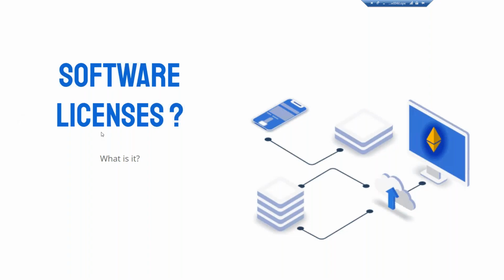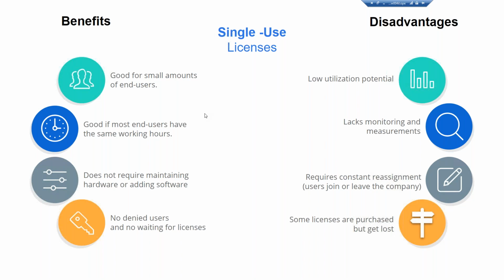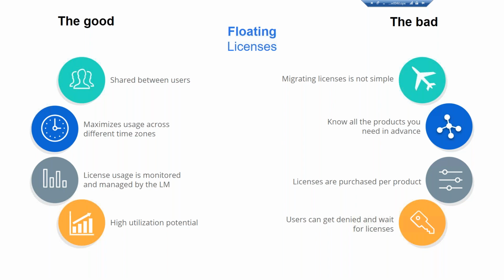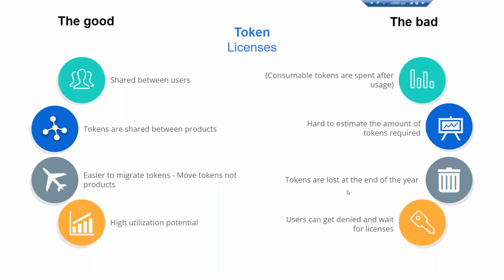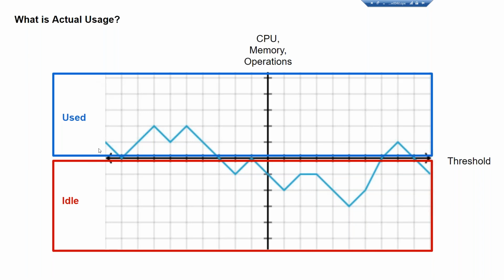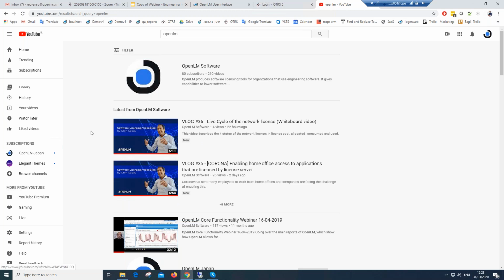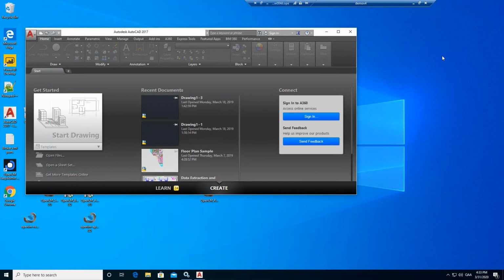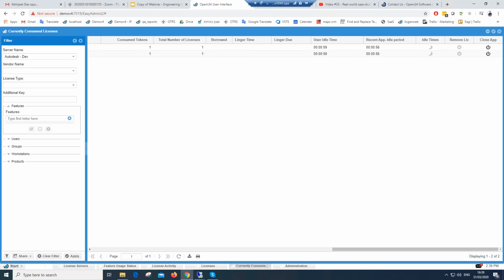Engineering Licenses - OpenLM Webinar - 31-03-2020